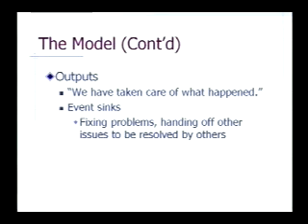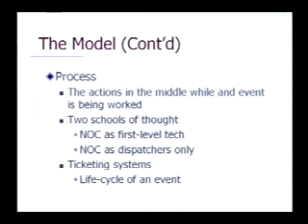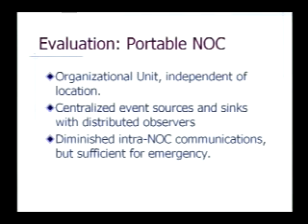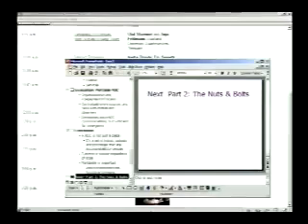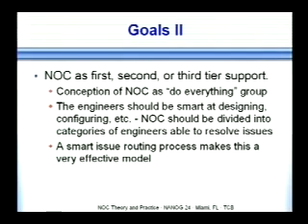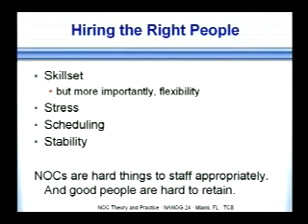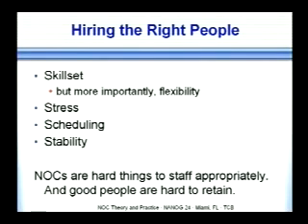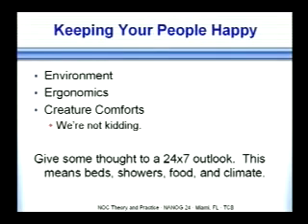NOC Theory and Practice